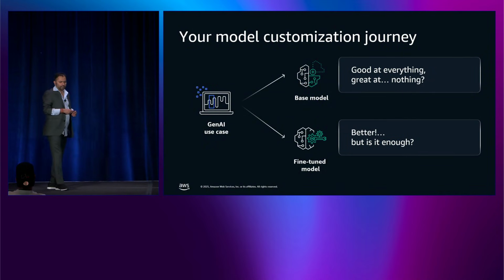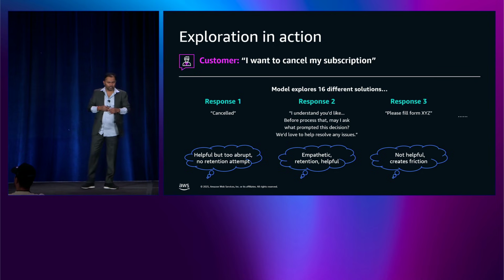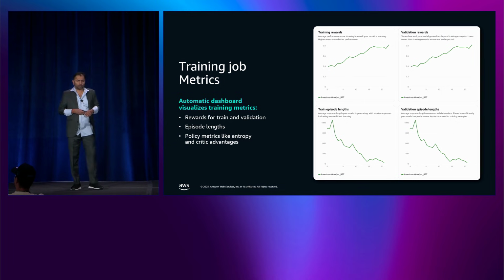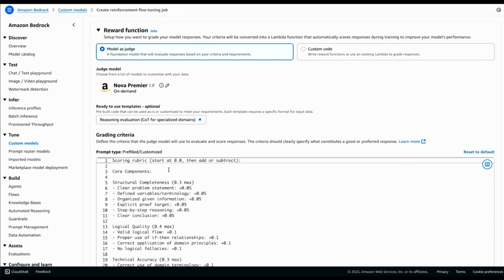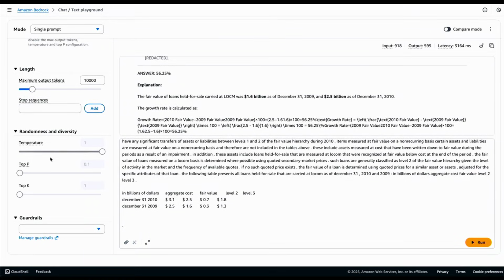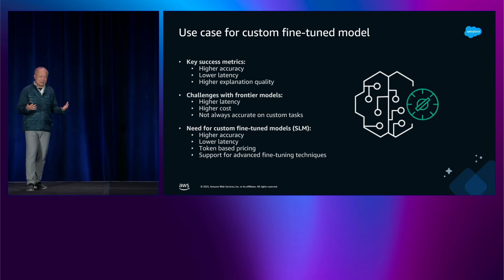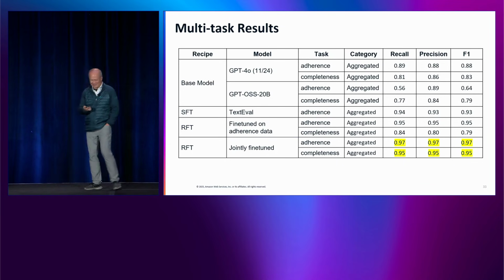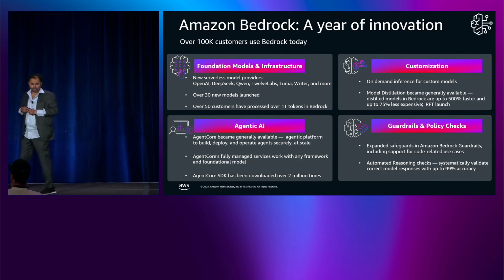AWS re:Invent 2025 - Unlock Advanced Model Training: Reinforcement Fine-tuning on Bedrock (AIM3327)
Organizations struggle to customize AI models for complex tasks due to the extensive human annotation required for traditional fine-tuning approaches. Learn how Amazon Bedrock's new Reinforcement Fine Tuning (RFT) capabilities enable developers to train models using custom evaluators instead of large labeled datasets. Discover how to implement RFT with Amazon Nova and open-source models using techniques like RLVR for code generation and RLAIF for AI feedback. We'll demonstrate how these RL-based customization methods improve model accuracy, safety, and adaptability for enterprise applications while reducing the burden of data annotation.